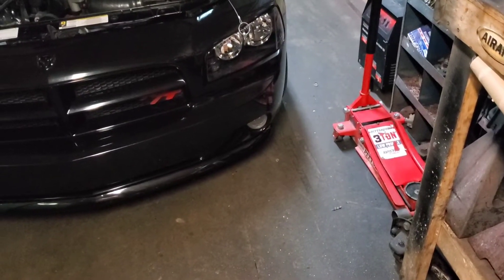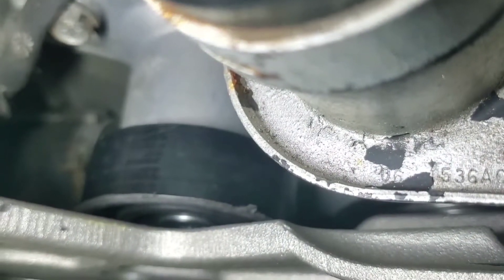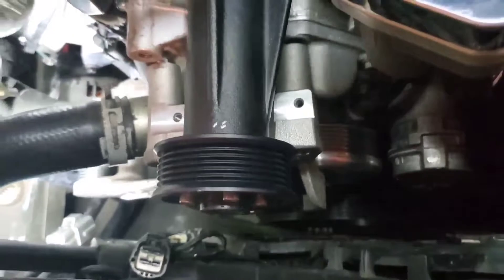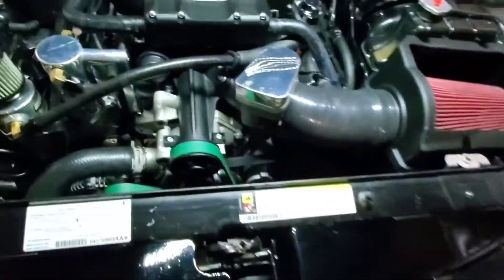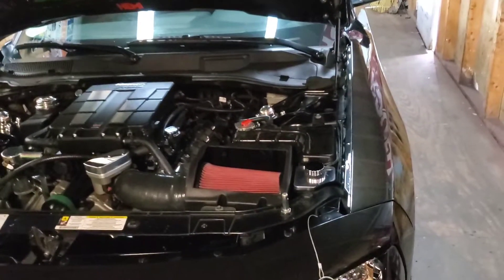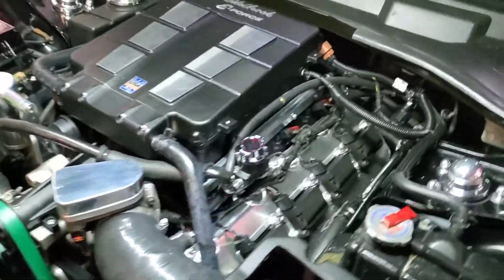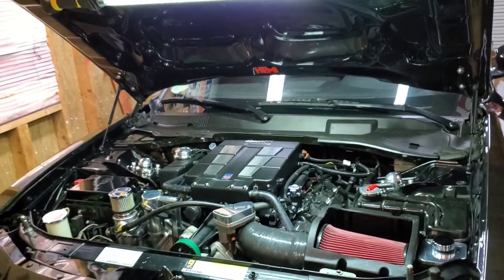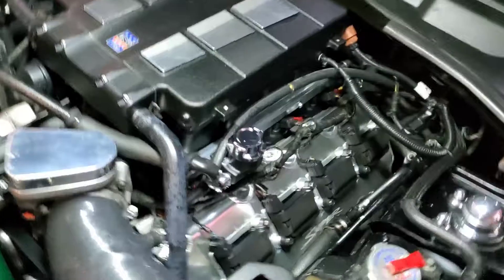How did I get a 09/10 vvt 5.7 edelbrock supercharger to fit my 08 charger rt 5.7 hemi non vvt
Engine mods are non vvt 5.7 hemi with wiesco pistons and molnar rods stock bore and stroke custom mmx cam ported pre eagle heads arp main studs arp head bolts with cometic 52thousands mlx 5layer head gaskets  valve springs custom length Manton push rods non mds mopar lifters 180 t stat long tube headers  with borla xr1 mufflers edelbrock eforce supercharger 2300 kit 1533 .has hellcat injectors with petty garage drop in pump ngk 6510 spark plugs .trans /diff mods fti 3200 stall converter and 3.06 gettrac diff swap with axles hubs just a list of the main parts .